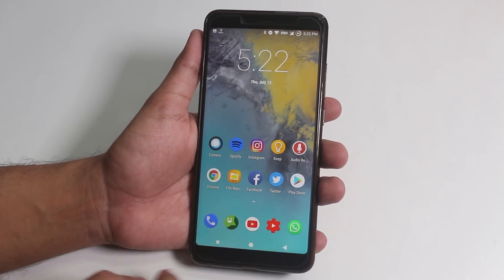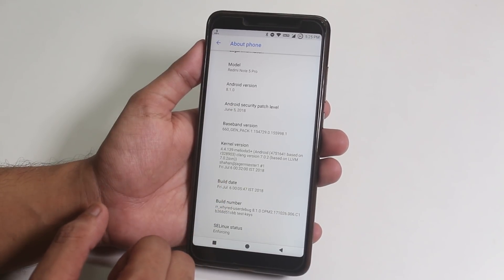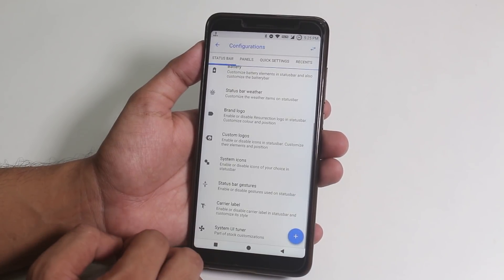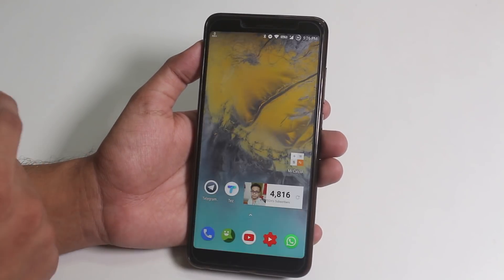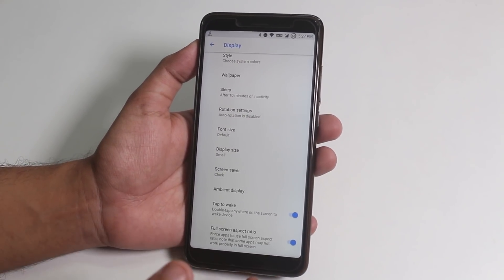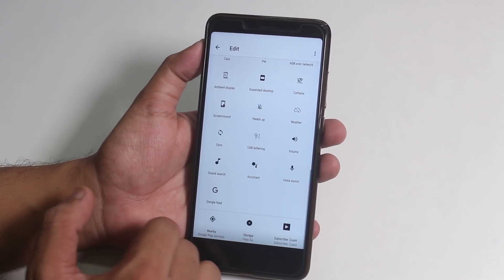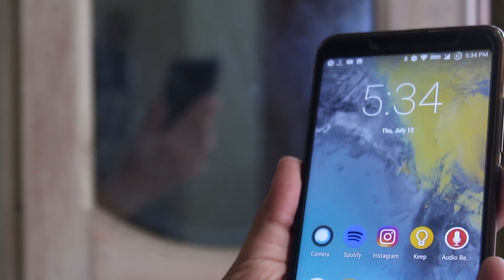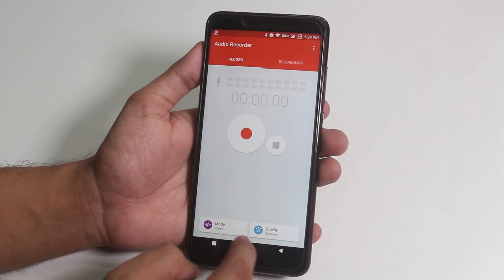Resurrection Remix (6th July, 2018)On Redmi Note 5 Pro! What's New?